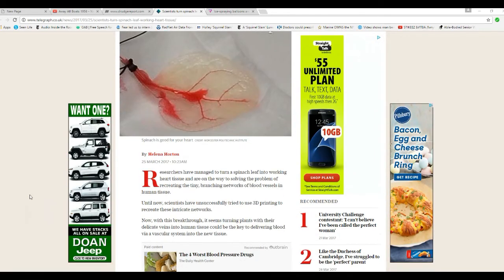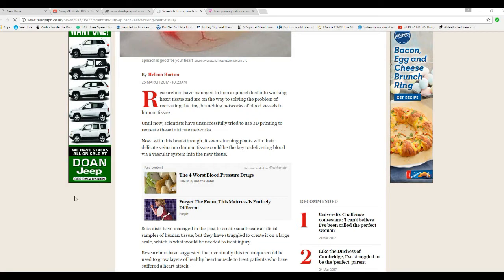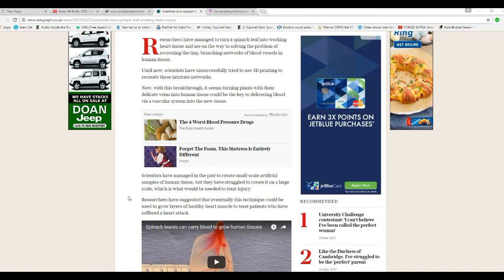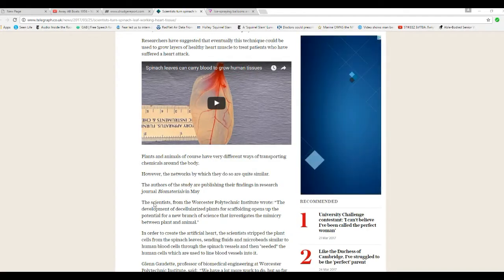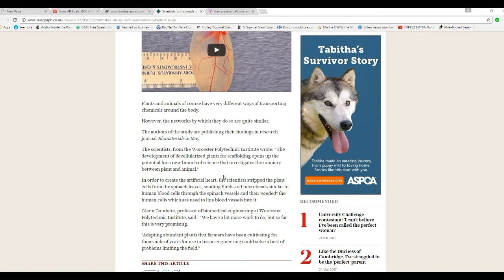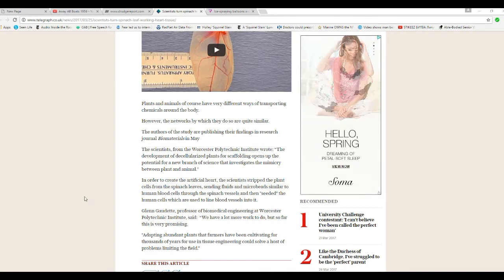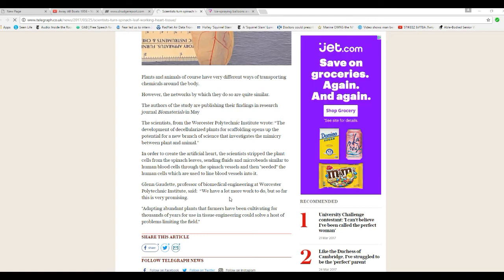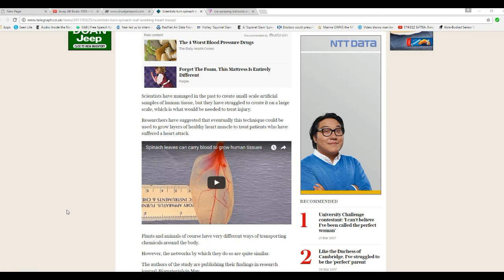Scientists build heart tissue from... spinach leaves ROTFL!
I have checked this story and it does not appear to be a joke.  Scientists say that they are using spinach leaves to grow a beating heart or part of a heart in order to repair a heart damaged by disease or injury.  I laughed hysterically doing this video because it is more than absurd. Ii is the type of thing you might see in those silly supermarket tabloids. Yet, I found the story referenced in National Geographic, a respected source. I have never seen such an absurd science story being given credit in respected journals before.
    Oh my word, not even the Onion can compete with this one. ROTFL!